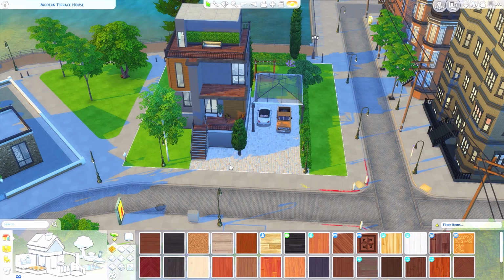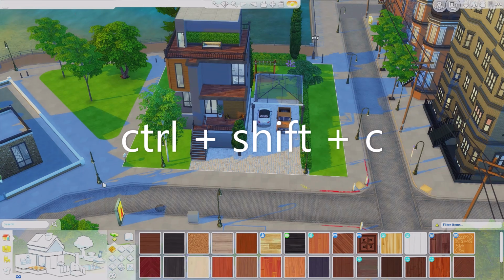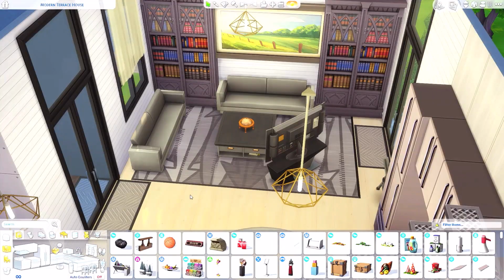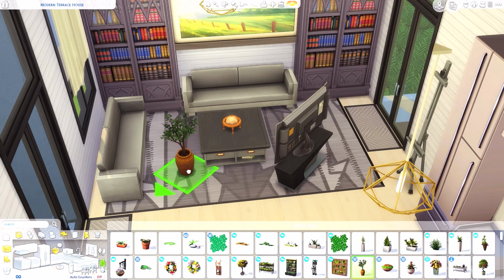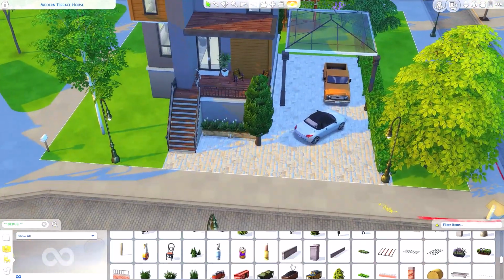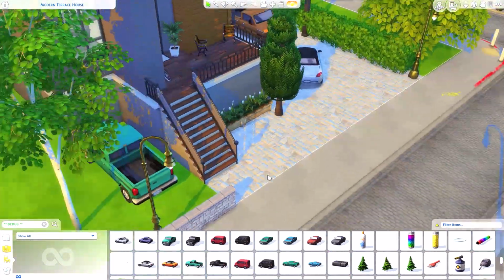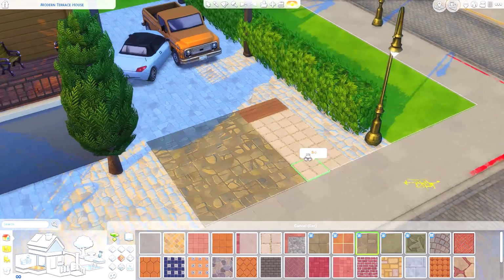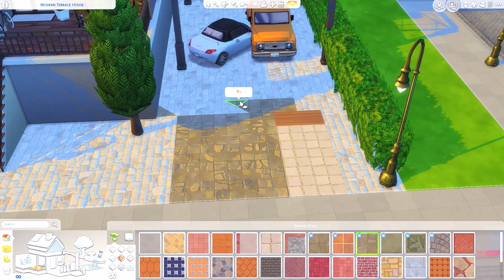THE SIMS 4 BUILDING TIPS & TRICKS FOR BEGINNERS // BASE GAME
Tips and codes for Beginners to get you started in the Sims 4 ! I hope you learn something new !

» Links! «